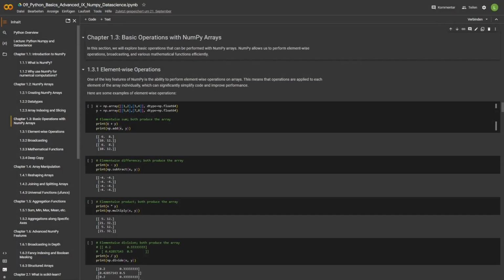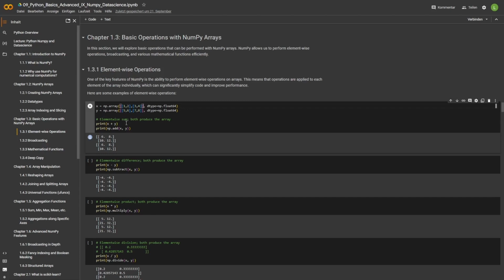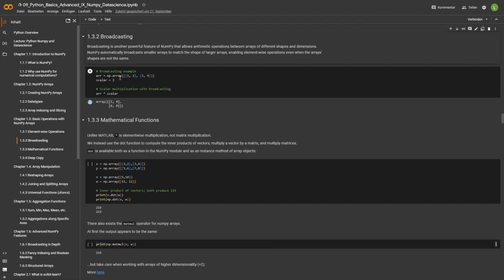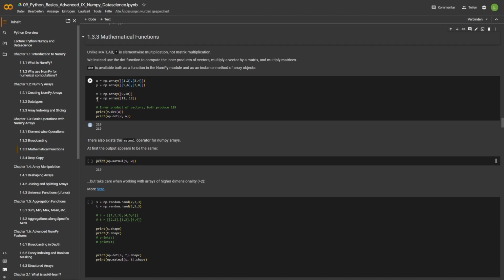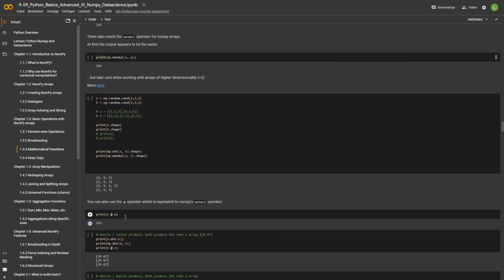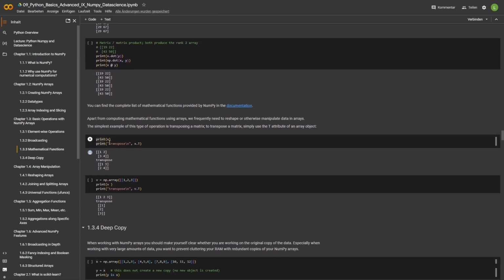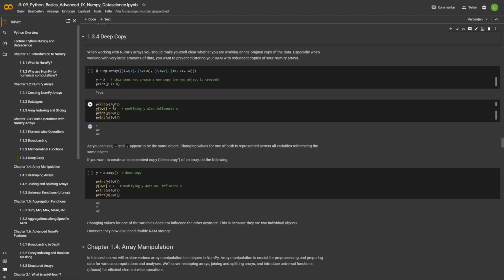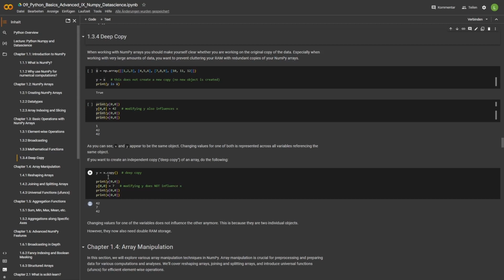Introduction to Numpy - Array operations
*Array operations in Numpy*

*Creators*
👨‍🎓 Lars Kaesberg